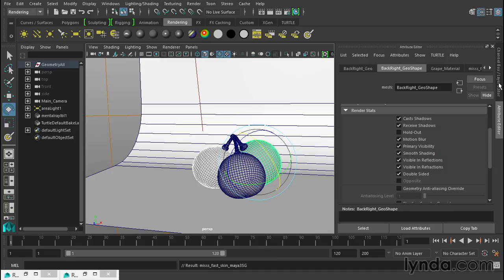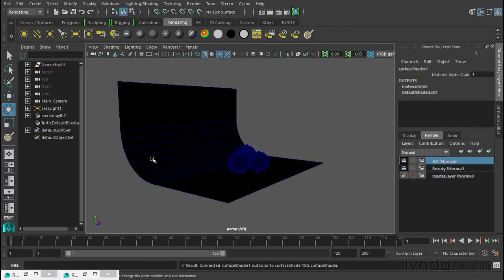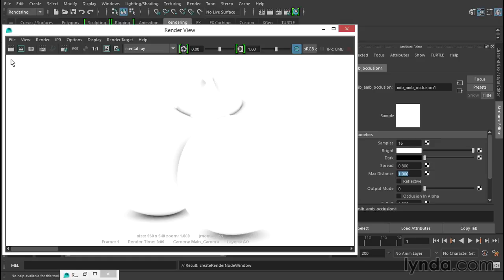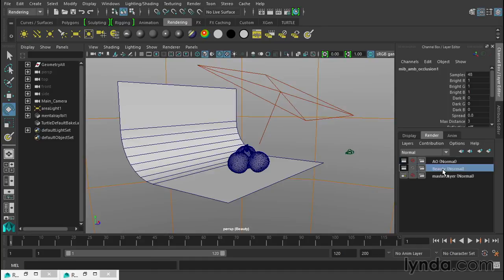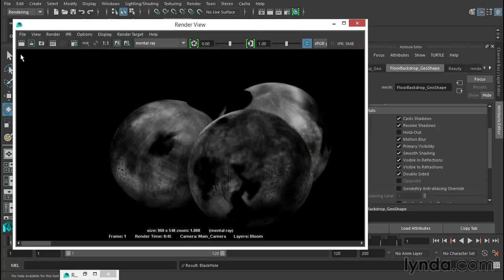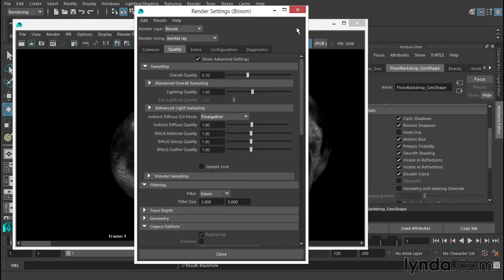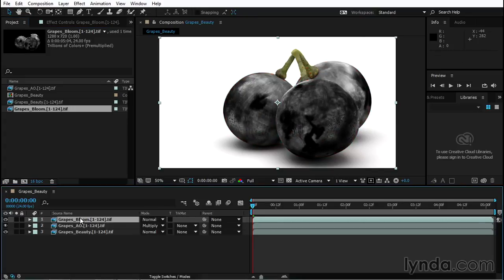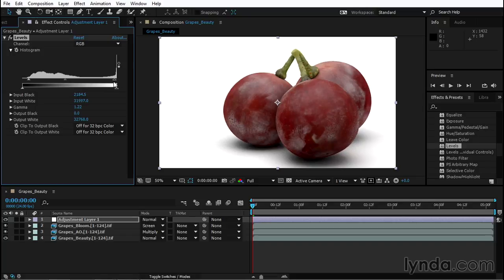435228 03 10 XR151 rendering2